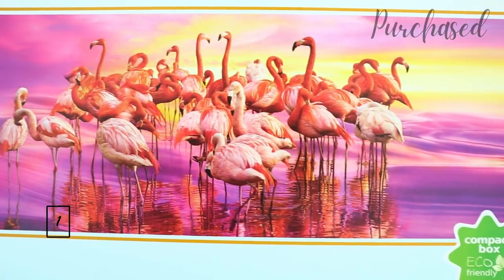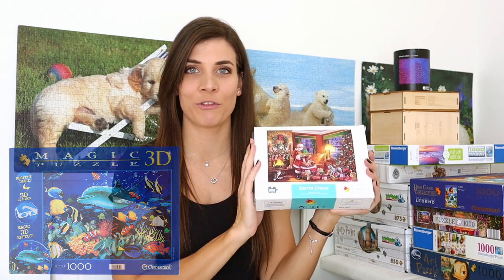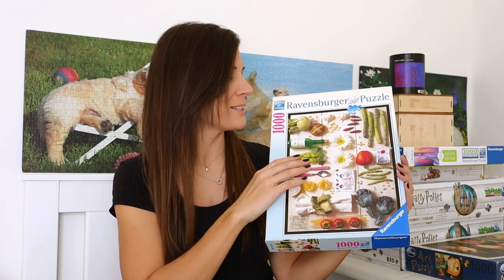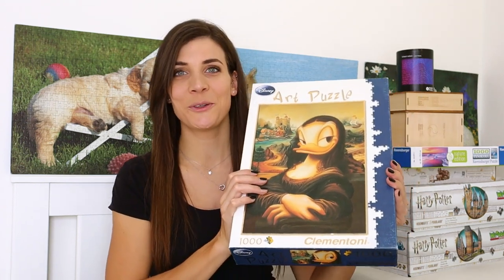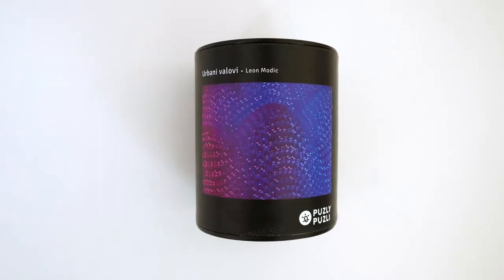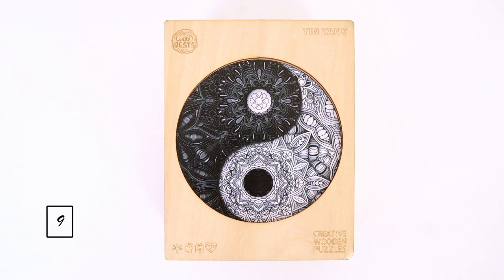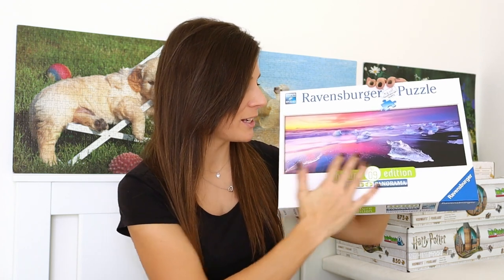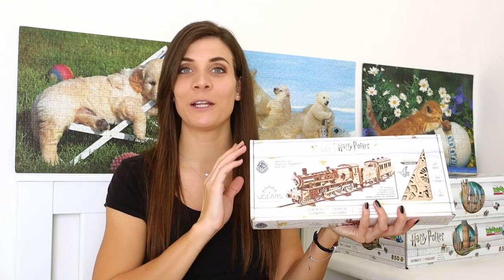January 2023 PUZZLE HAUL | BIGGEST puzzle haul yet!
Christmas and my birthday got me many puzzles, so here I am, having my first puzzle haul of the year, which also happens to be the BIGGEST puzzle haul so far! 🙈

Puzzles in this video:
1. Flamingo Dance - Clementoni
2. Santa Claus - Unknown brand
3. Four Seasons - Clementoni
4. Beautiful Paris - Innovakids
5. Mediterranean Food - Ravensburger
6. Mona Daisy - Clementoni
9. Yin Yang - Woodbests
10. Jokulsarlon, Iceland - Ravensburger
11. Hogwarts Express Mechanical Model - Ugears
12. Hogwarts, Astronomy Tower - Wrebbit Puzzle
13. Hogwarts, Great Hall - Wrebbit Puzzle
Where I got my puzzles (0:00)
Purchased (0:28)
Exchanged (1:09)
Gifted (4:23)